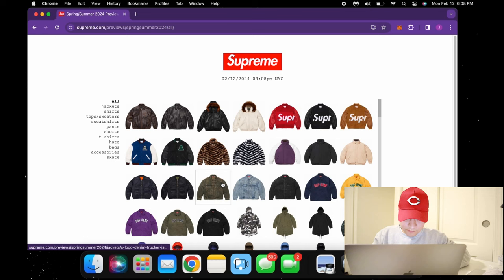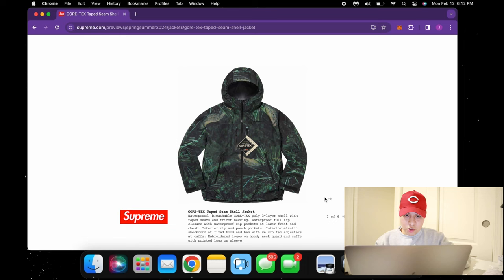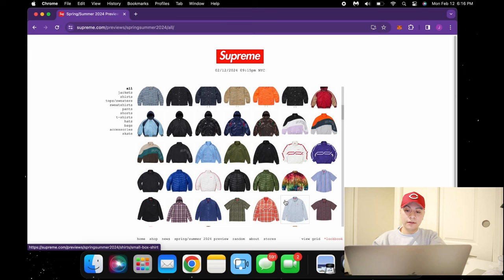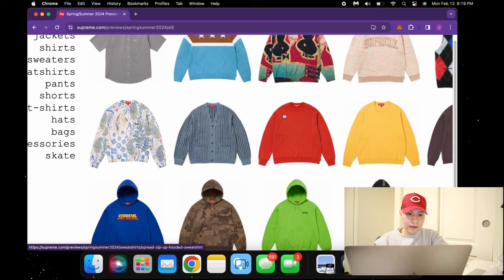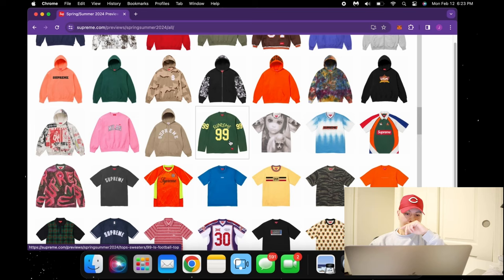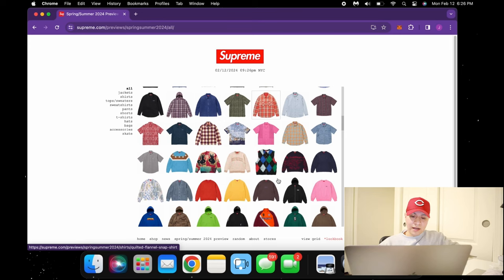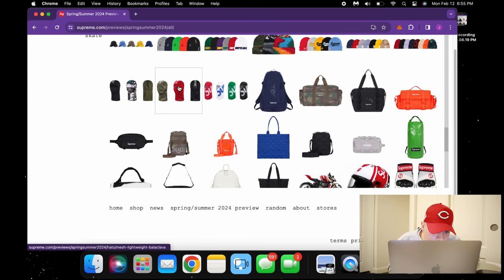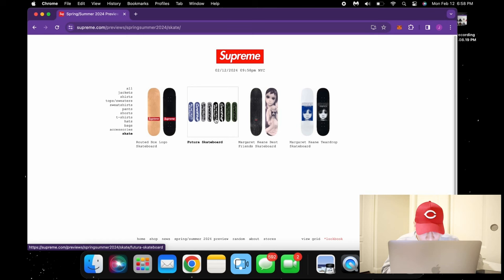SUPREME SS'24 LOOKBOOK!!!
Coming at you guys with another video ! This time its the SUPREME SS'24 LOOKBOOK !!